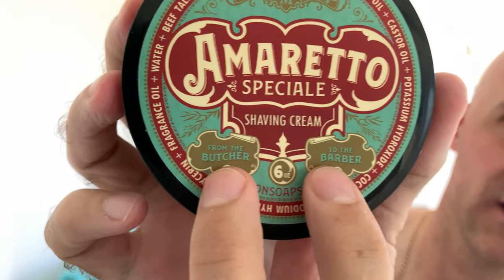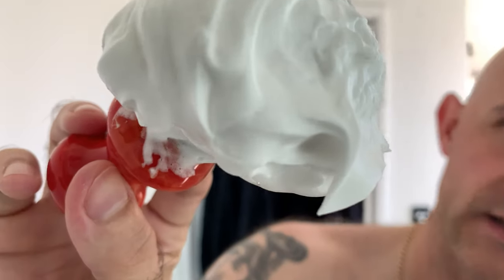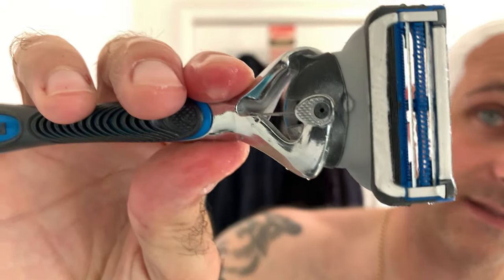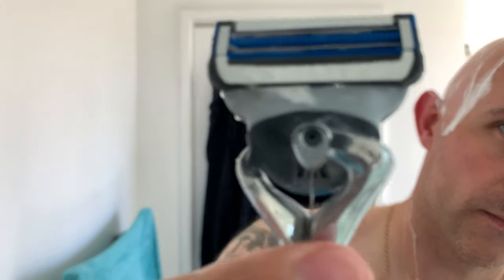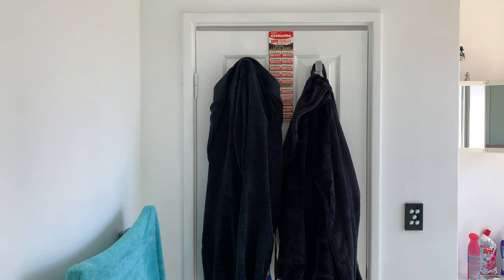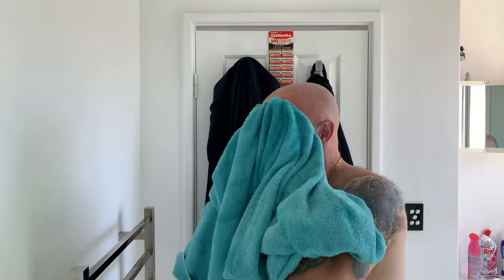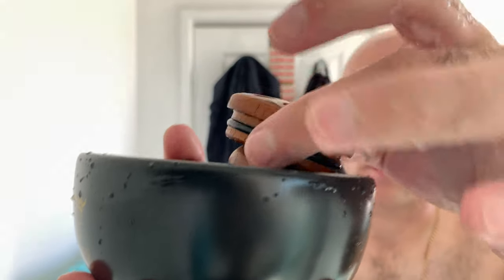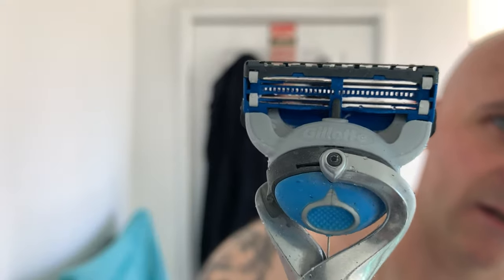Moon Soaps Amaretto Speciale featuring the Gillette Skinguard head and face shave!!!!!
I nice easy and relaxing shave with one of my favourite scented and performing soaps

The Gillette skinguard continues to impress even though it is a plastic cartridge razor!

Now before you get on your high horse regarding "Eco Friendly Products" have a think about the eco friendly device you are using to write your hate!